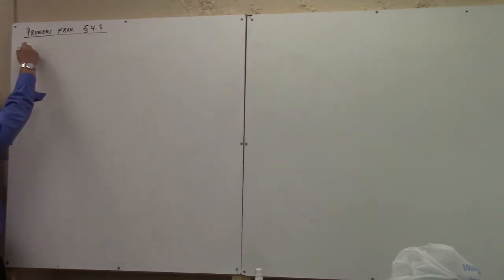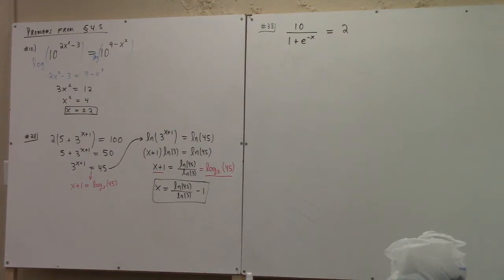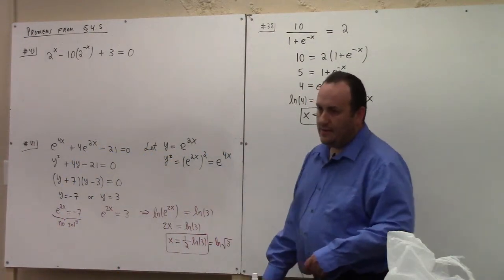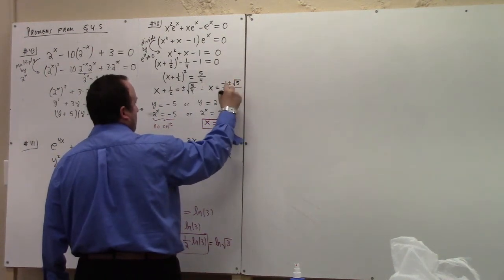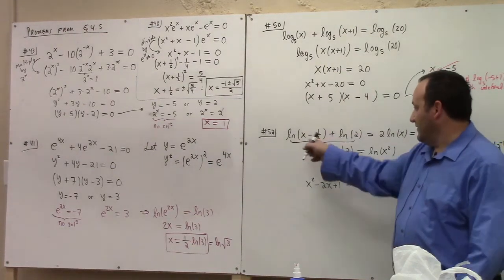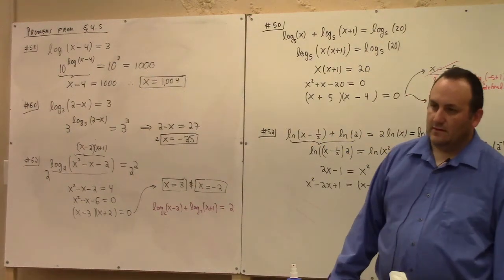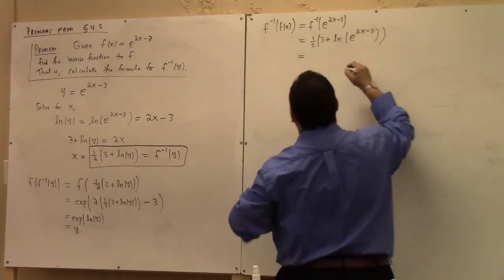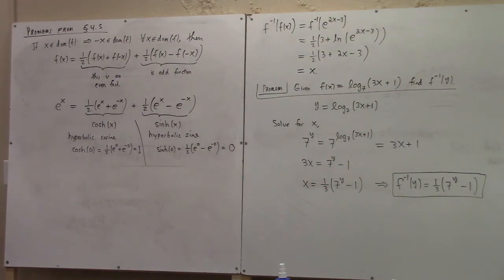MH 113-08, logs and exponential equations, inverses, hyperbolic trig functions, 11-19-20 part 1